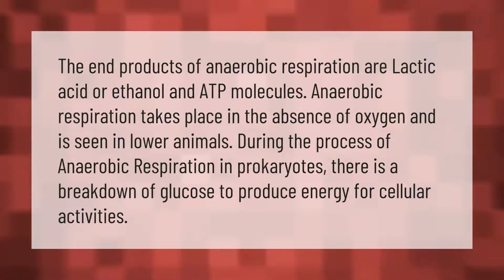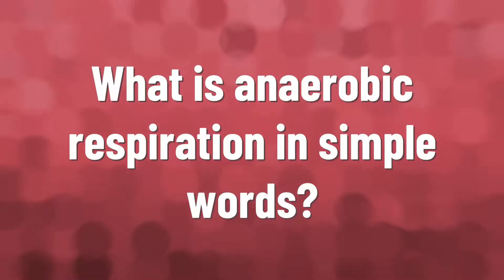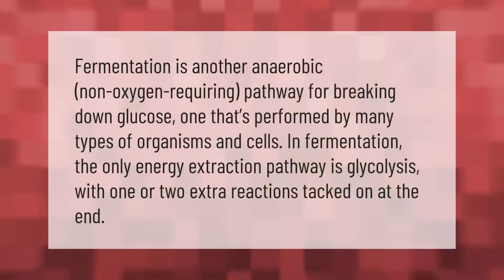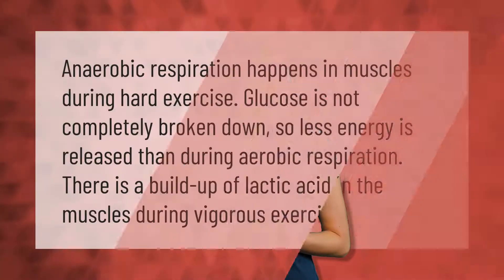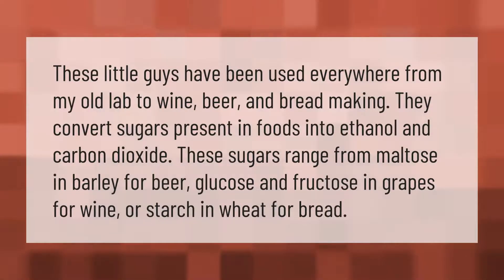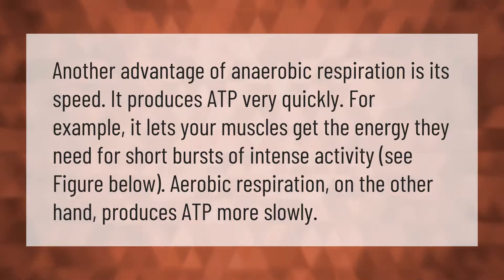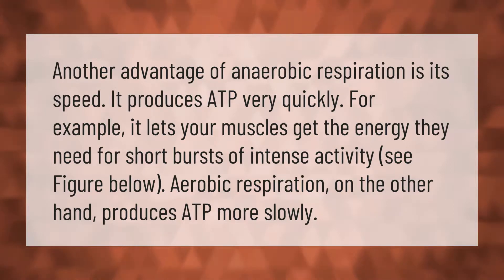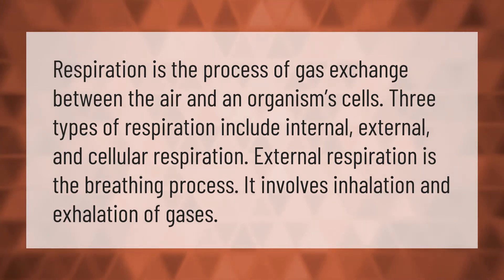What are the products of anaerobic respiration?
00:00 - What are the products of anaerobic respiration?
00:41 - What is anaerobic respiration in simple words?
01:09 - Is fermentation aerobic or anaerobic?
01:39 - Does anaerobic respiration take place in humans?
02:07 - What foods use anaerobic respiration?
02:38 - What are the advantages of anaerobic respiration?
03:10 - What is respiration and its types?

Laura S. Harris (2021, January 16.) What are the products of anaerobic respiration?
    AskAbout.video/articles/What-are-the-products-of-anaerobic-respiration-211363